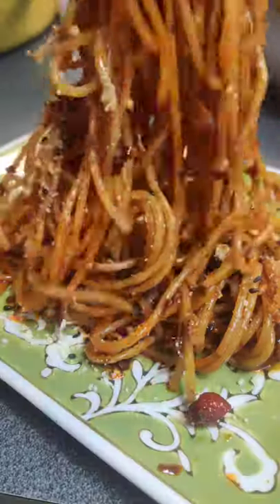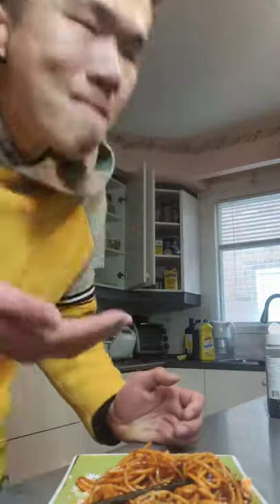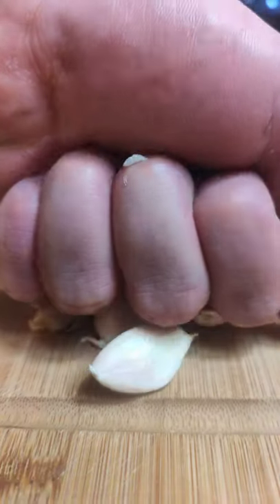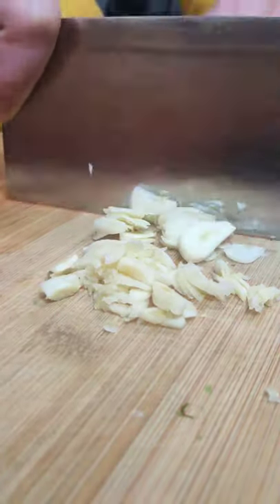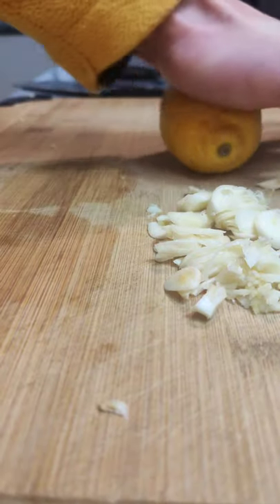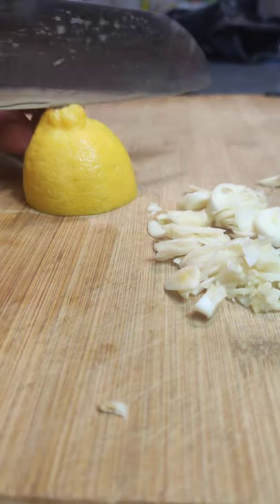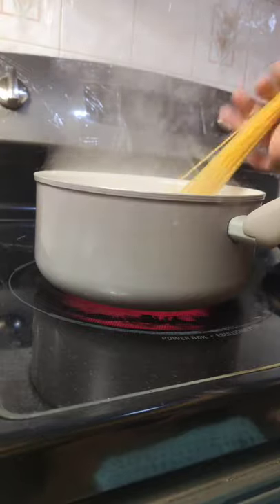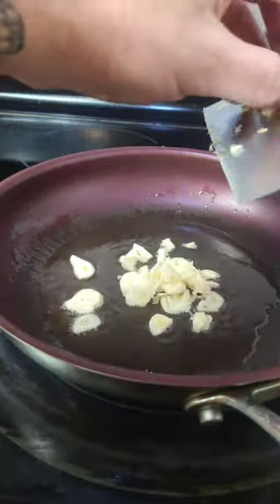Chili Oil, Parmesan, Pasta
The Lao Gan Ma lady is the reason why I have unrealistic expectations…

For 1

5 cloves of garlic (or 2 for a normal person)
½ lemon (extra for garnish)
2 tsp chili oil
As much Pasta and parm as desired

Prep garlic and lemon

Bring water up to a boil and salt heavily before adding in pasta.

Sautee garlic after the pasta goes in, once browned add in the chili oil.

Once al dente, add your pasta and some pasta water.

Squeeze lemon in, add parm, and place once sauce is thickened (cook the liquid down)